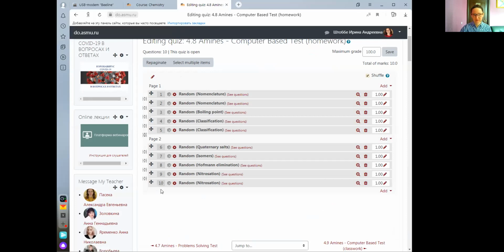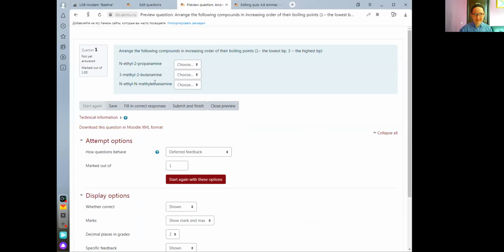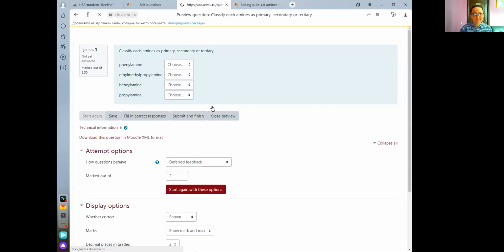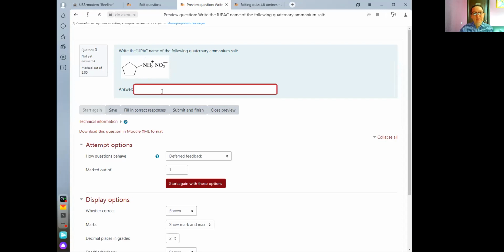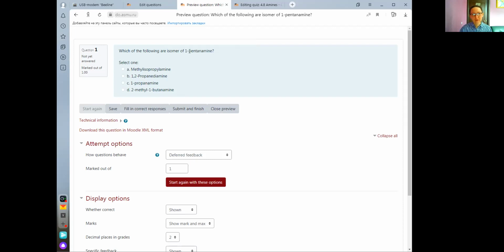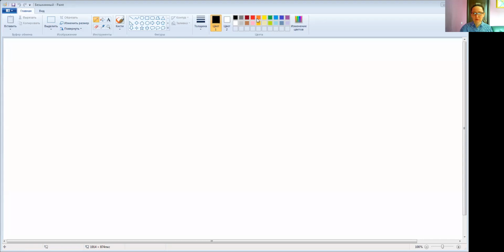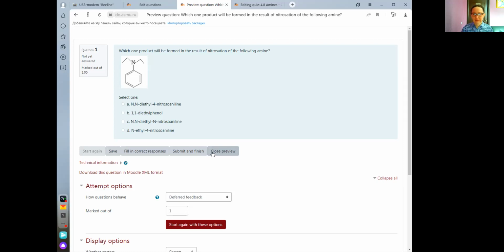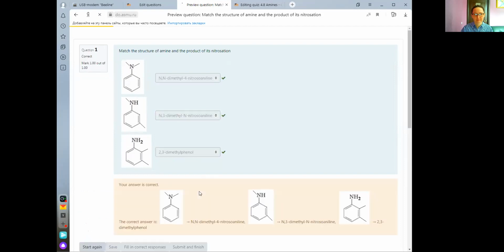4 8 4 9 Questions Zoom Explanation